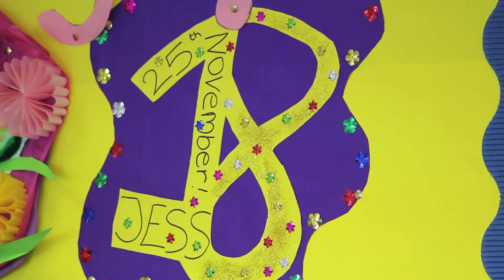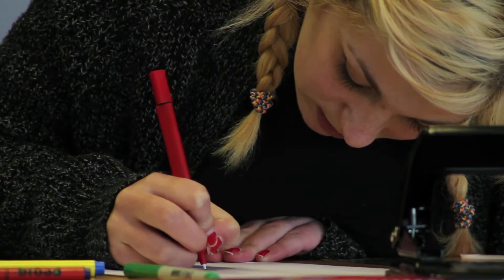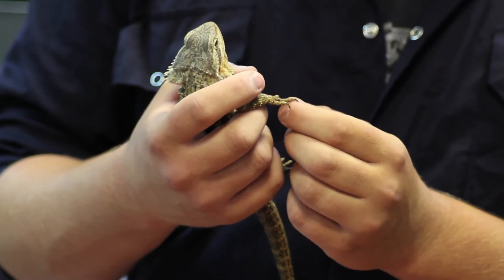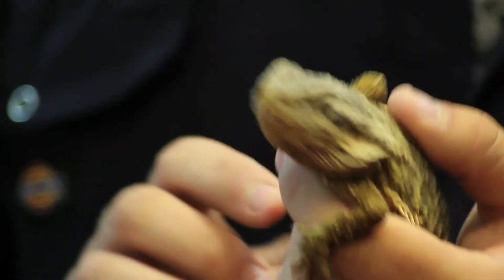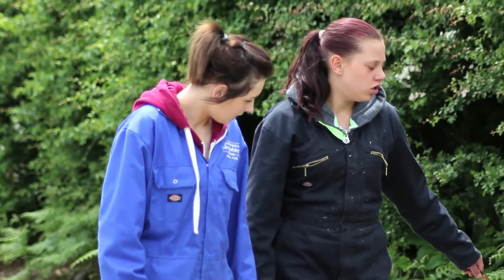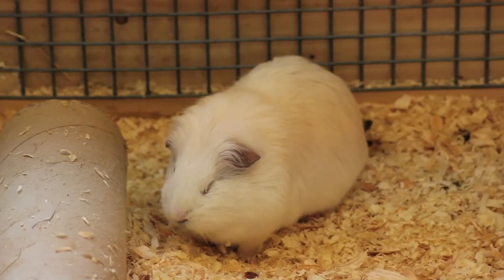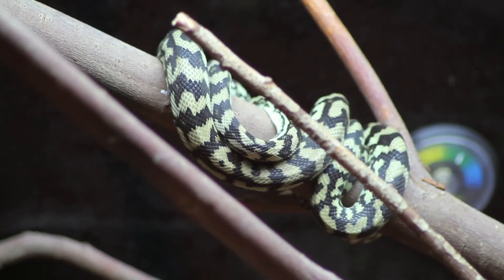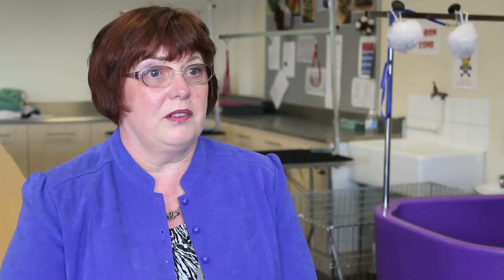WNSC Shipley Campus Introduction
Walford and North Shropshire College runs the Shipley Centre which offers Childcare and Animal Management, find out more in this introductory video. Video by Brook Cottage Media